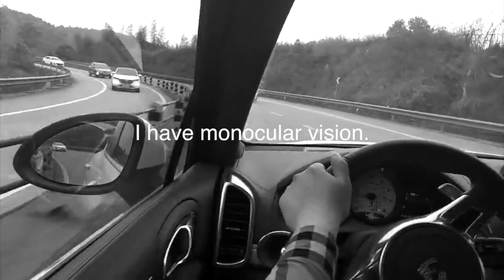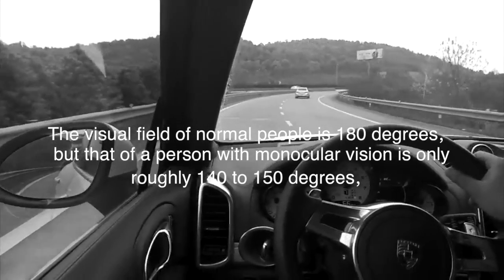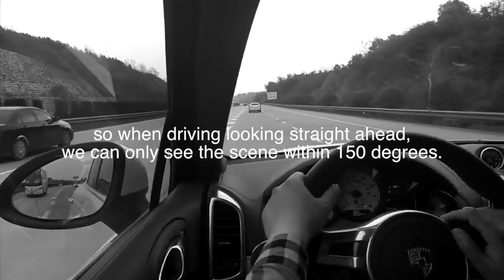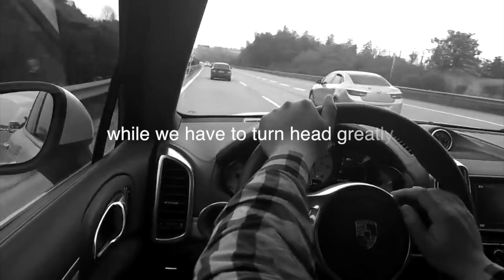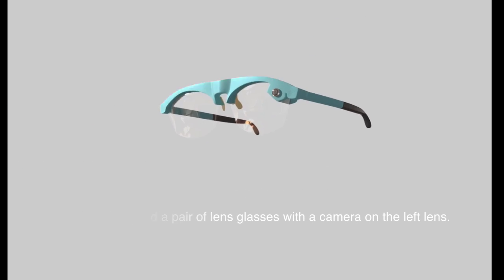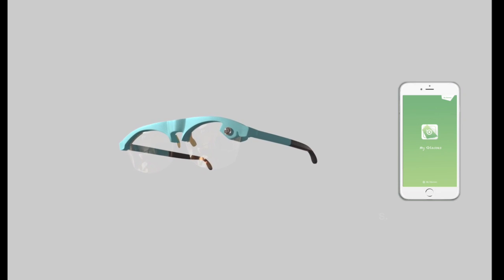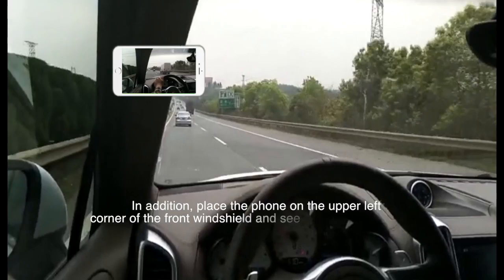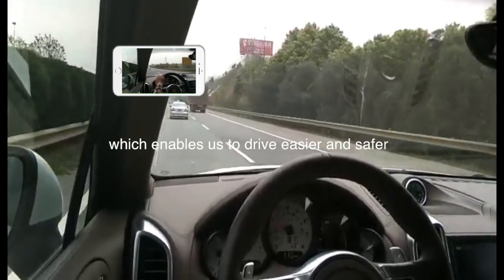monocular vision glasses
'My glasses' is a pair of lens glasses with a camera on the left lens. The camera can work like the blind eye.  besides The camera used the fisheye lens so that the camera range will reach 170 degrees.
When connecting it with the smartphone application through the Bluetooth, the scene of camera shot will be displayed on the application. in additon, place the phone on the upper left corner of the front windshield and see it with our sound eye, we will see the blind spots without turning head. which enables us to drive easier and safer.